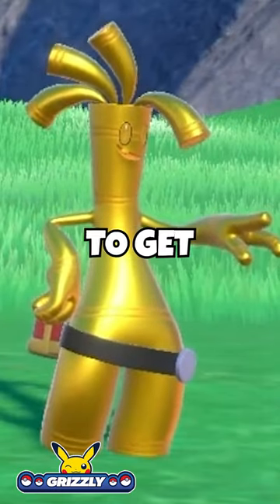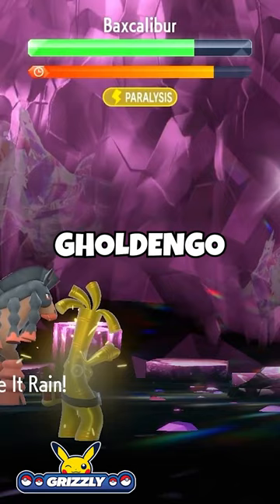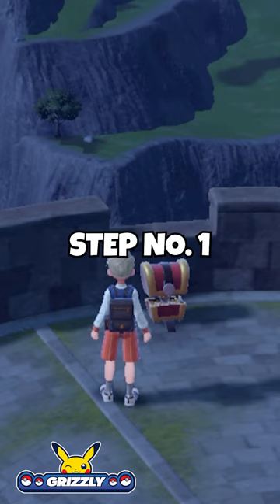How To Get GHOLDENGO in Pokemon Scarlet & Violet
⭐️  Order Pokemon Scarlet & Violet now! ⭐️

⭐️ DETAILS ⭐️
This is How to get Gholdengo in Pokemon Scarlet & Violet!
Gholdengo is an extremely strong and useful pokemon, especially for Tera Raids.

🔹 Step Nr. 1 Catch yourself a Ghimmighoul in its chest form, which can be primarily found on Watch towers that you can find all across the map of paldea.
🔹 Step Nr. 2 Collect 999 Ghimigoul coins, These coins will be given in small amounts by the roaming form ghimmighoul, that is mainly found near ruins and way signs, but if you want to get your goldengo quicker, make sure to search for more chest form Ghimmighouls on watch towers, because these will usually drop 50 Coins, sometimes even more.
🔹 You can always check your inventory to see how many coins you already have.
🔹 Step no 3. As soon as you have 999, all you have to do is to level up a ghimmigoul in your party, and it will evolve into Gholdengo!

🔸🔸🔸 FAQ’s 🔸🔸🔸
Camera: Sony Alpha a6000
Microphone: Audio- Technica AT2035
Audio Interface: Focusrite Scarlett Solo
Headset: Razor Kraken